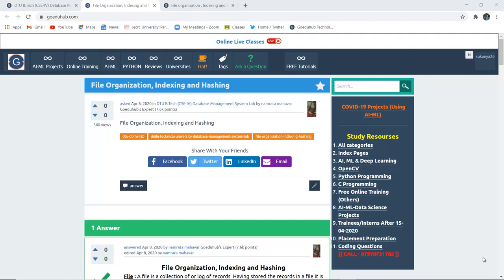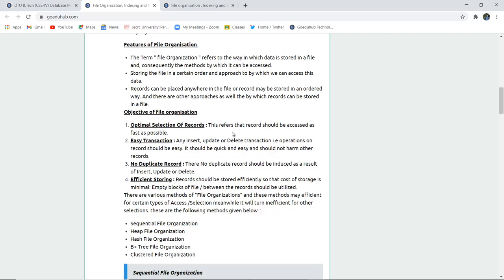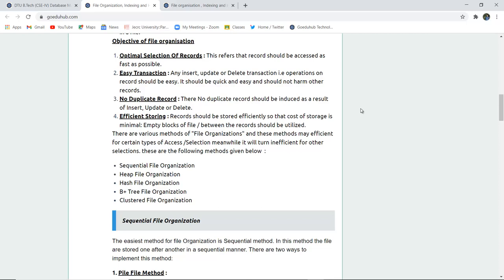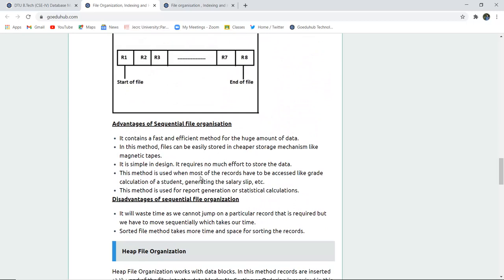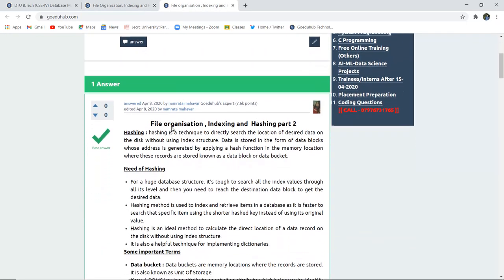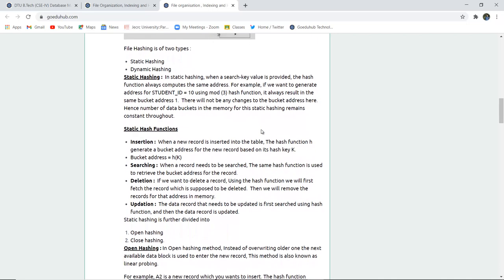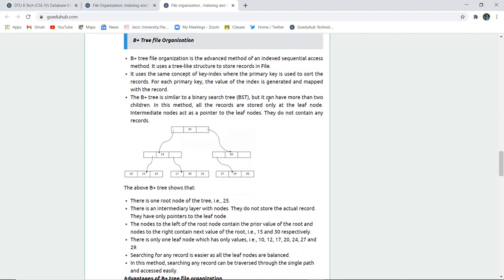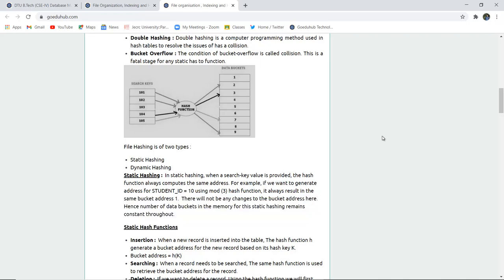What is file organization in DBMS? | What is a sequential file organization? | What is a heap file?